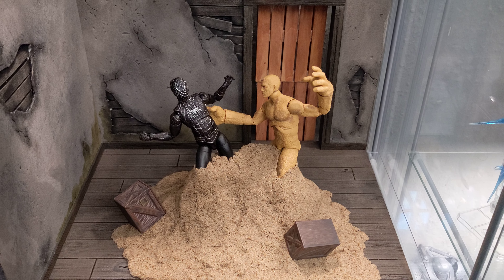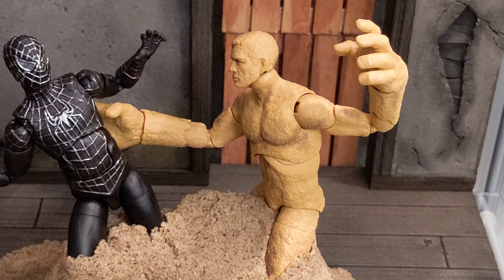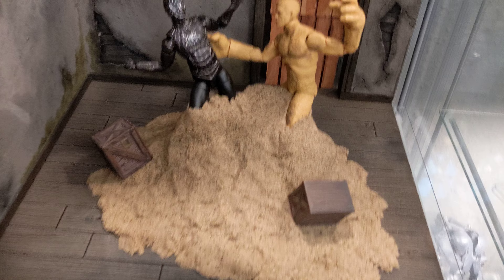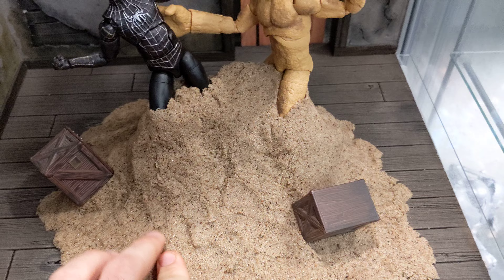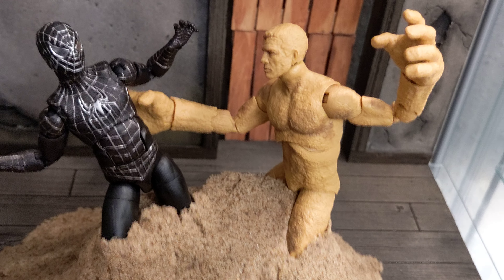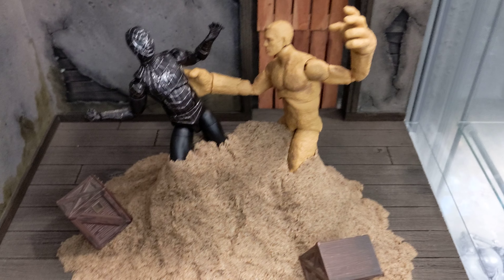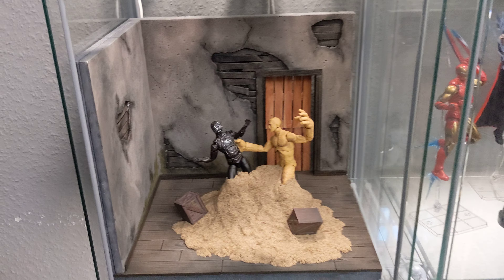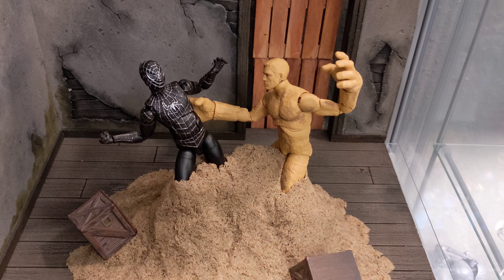Marvel Legends Spider-Man 3 Display Sandman V.S. Symbiote Spider-Man